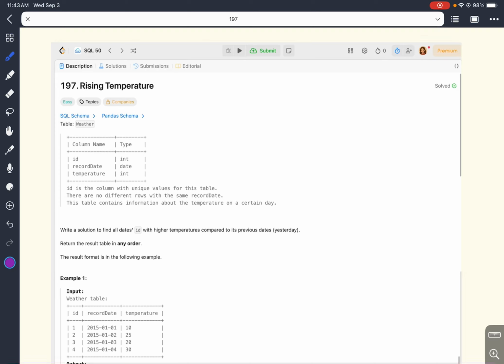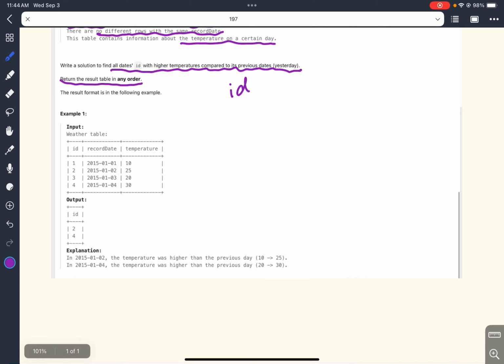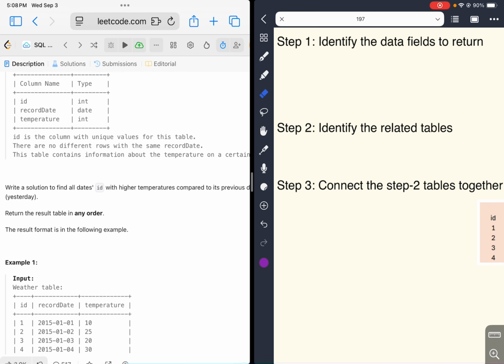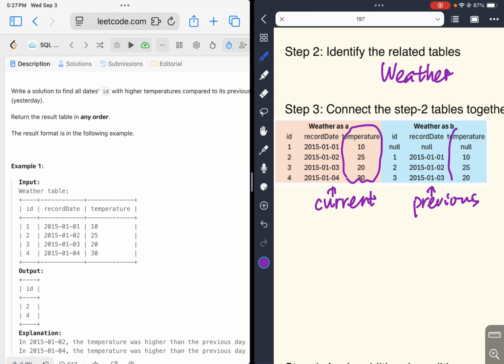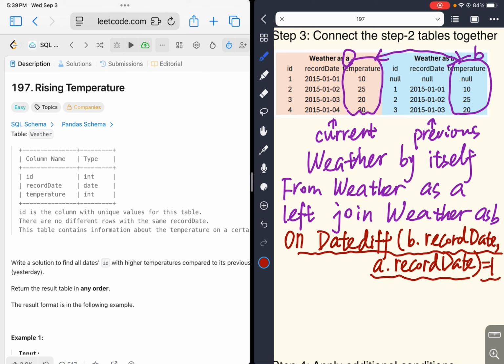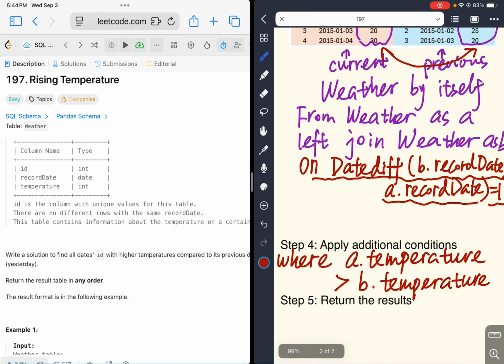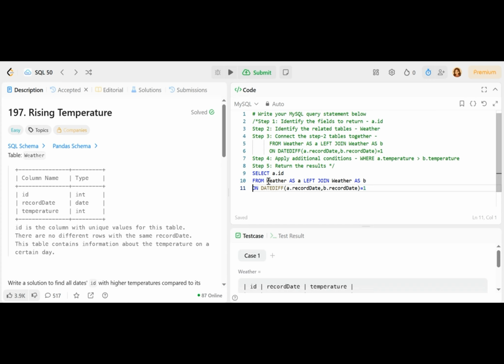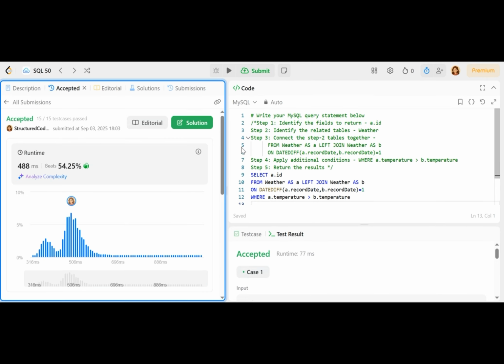Leetcode TOP SQL 50 - Leetcode 197 Rising Temperature